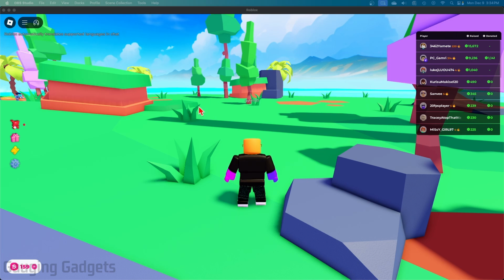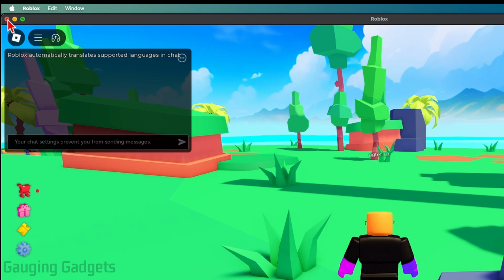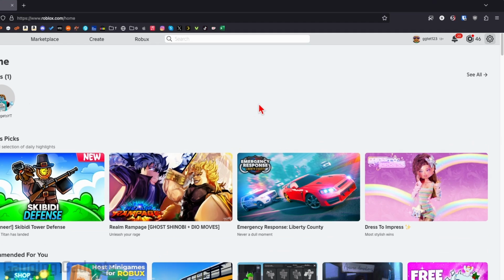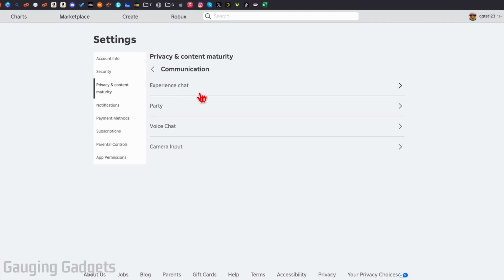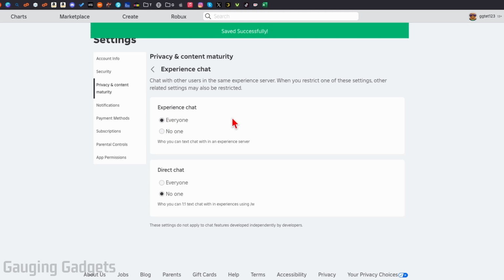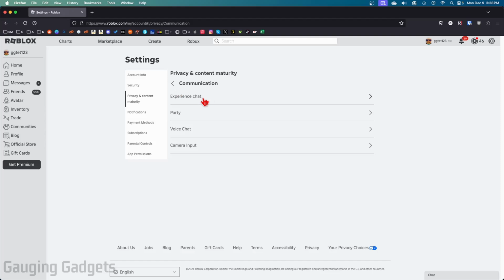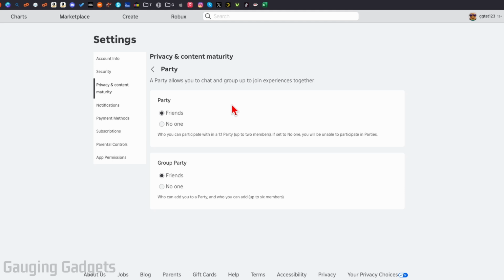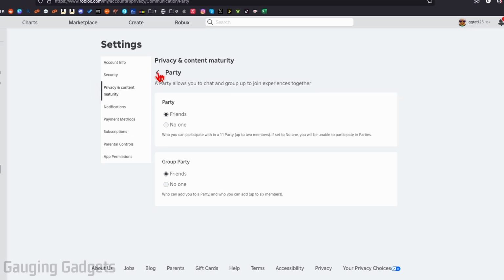How to Turn Off Safe Chat on Roblox - Updated 2024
How to turn off safe chat on Roblox? In this tutorial, I show you how to disable safe search on Roblox. This means you can't chat on Roblox we can fix that in the Roblox chat settings. This Roblox Error has been stopping people from chatting on Roblox with a message of "Your chat settings prevent you from sending messages".